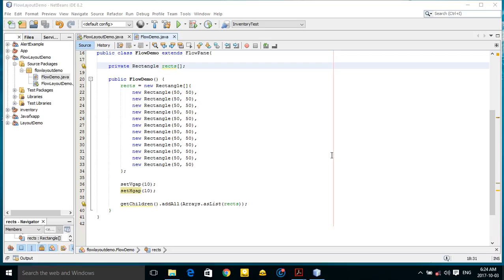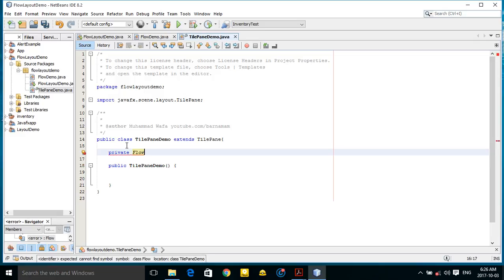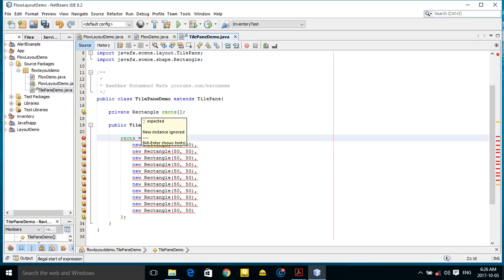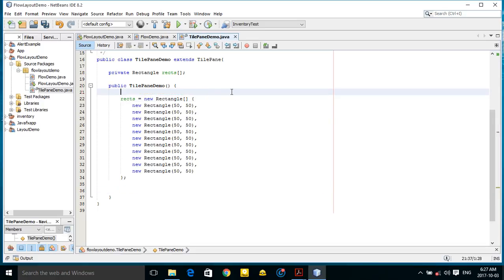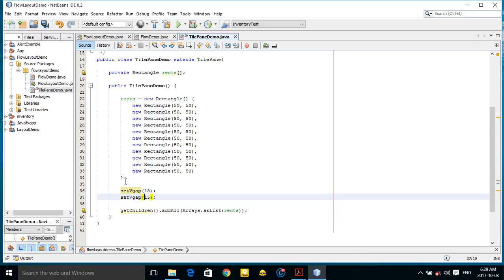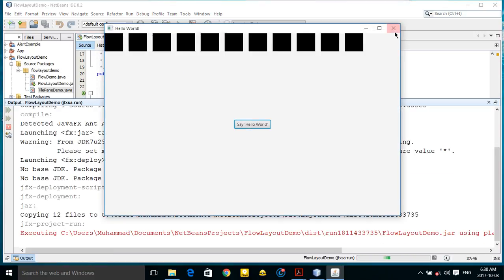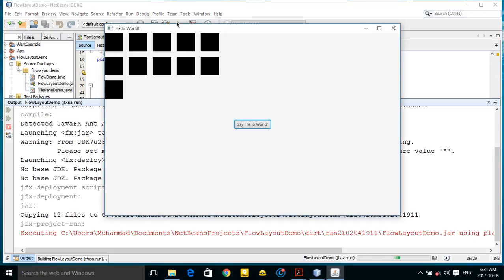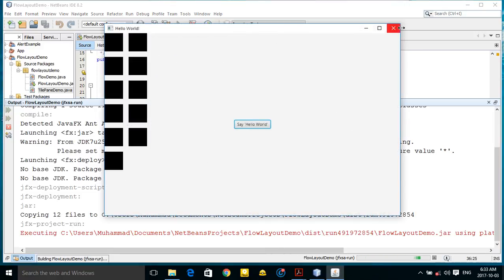JavaFX Tutorials part 011 layout ftilepane